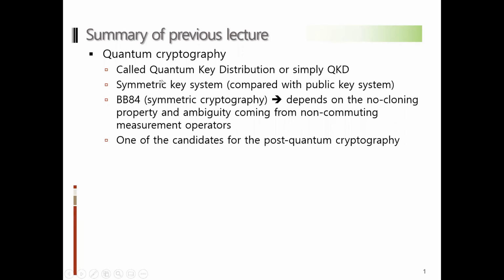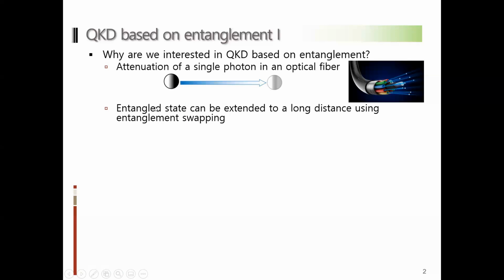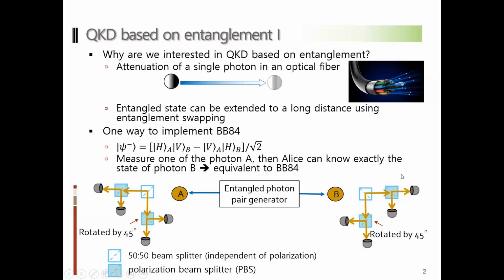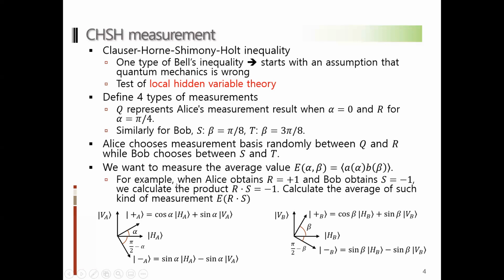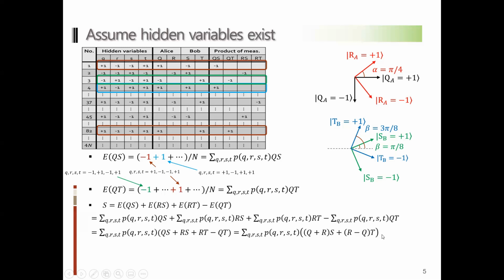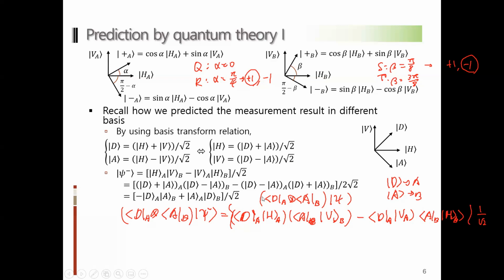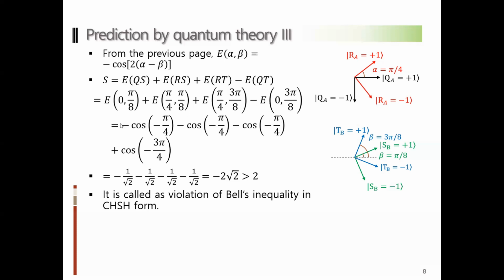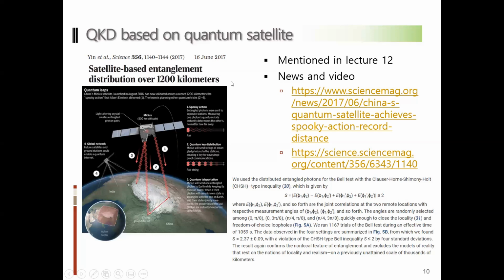Lecture 17/26 - Quantum computing (lectured by Prof. Taehyun Kim at SNU during 2021 spring semester)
Introduction to quantum key distribution (QKD) - CHSH measurement and Ekert91 protocol